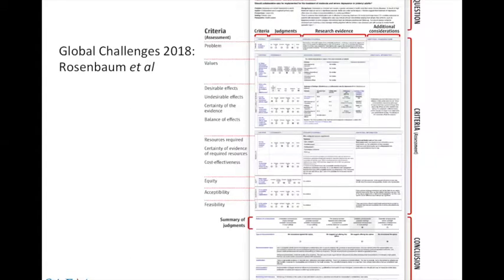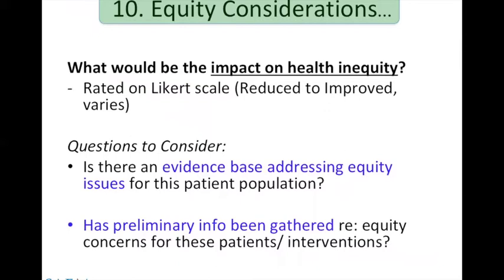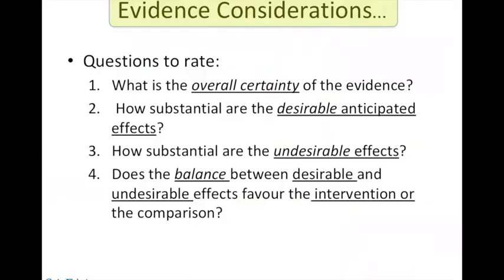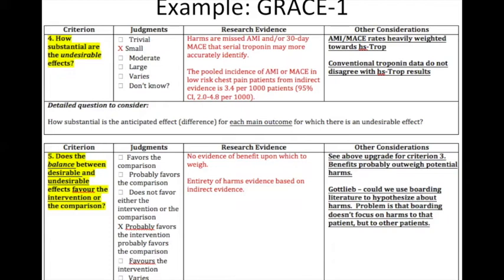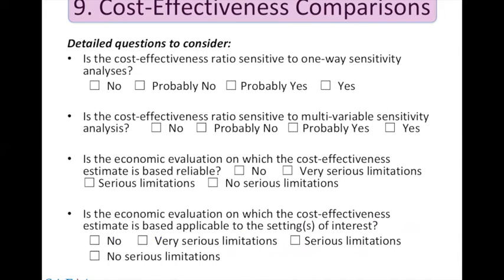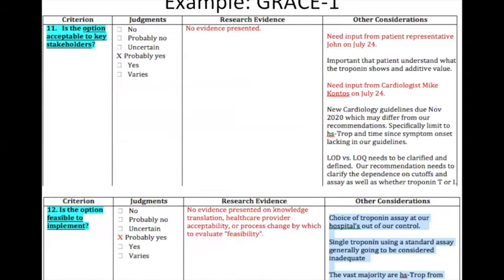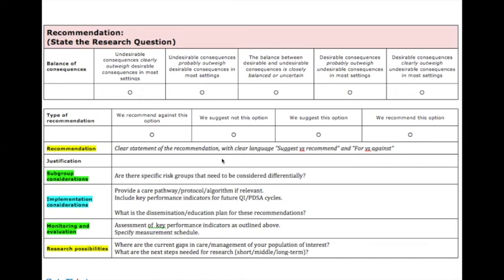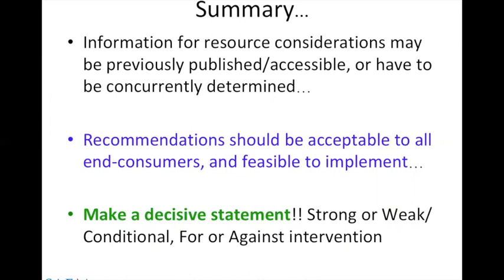Evidence to Decision with GRADE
2021
Suneel Upadhye, MD, MSc, FRCPC
Associate Member of Health Research Methods, Evidence, and Impact,
Faculty of Health Sciences at McMaster University